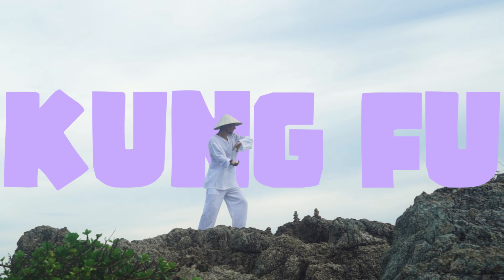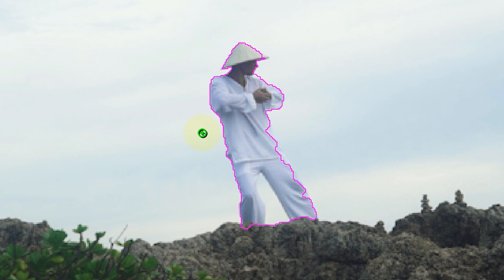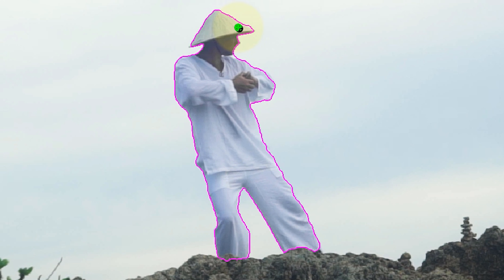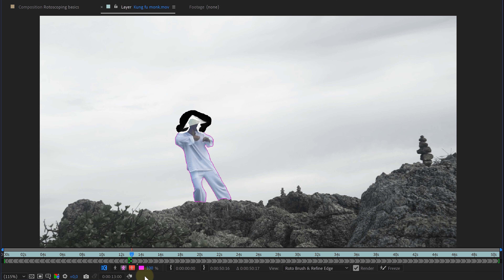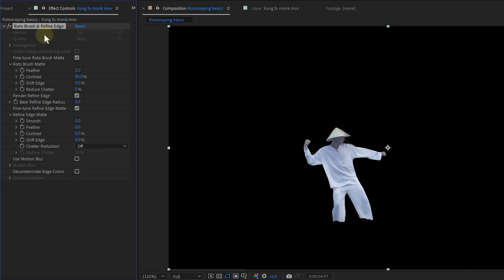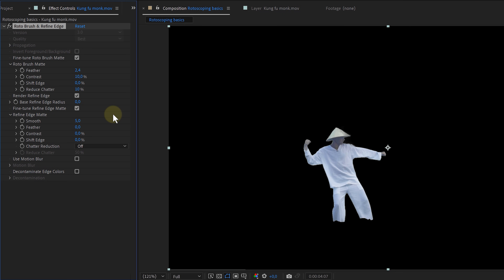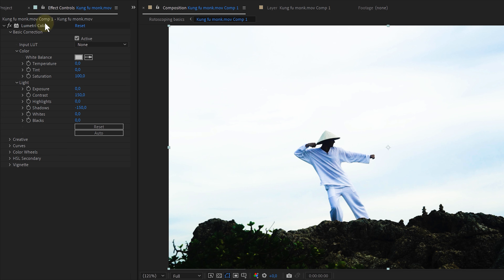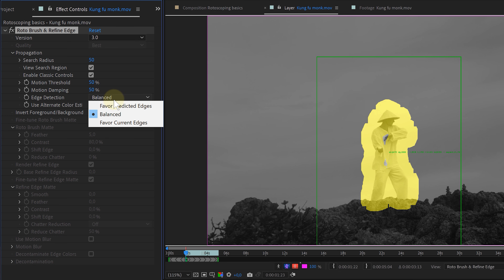Learn EVERYTHING About ROTOSCOPING! (After Effects Tutorial)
🔥👉The BEST Plugin For After Effects and Premiere Pro - In this tutorial you will learn everything you need to know about ROTOSCOPING In Adobe After Effects!